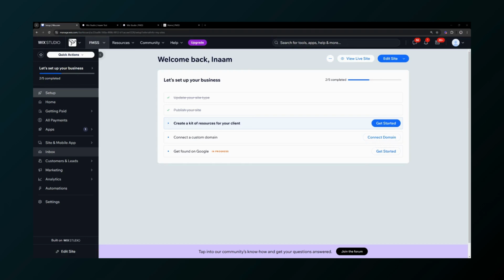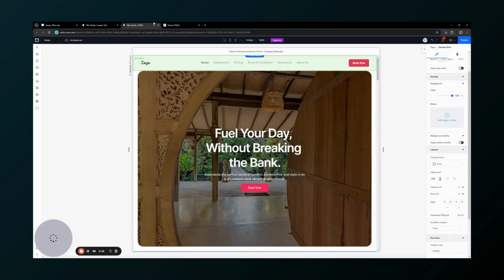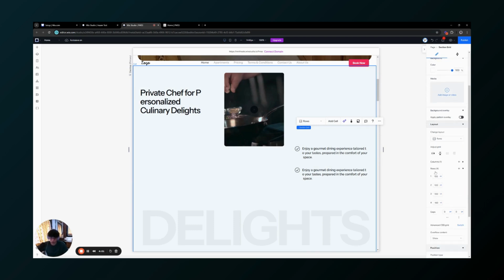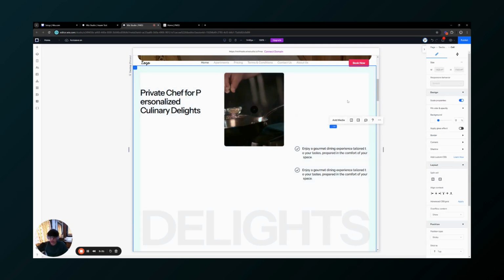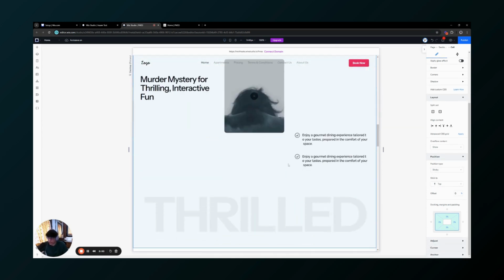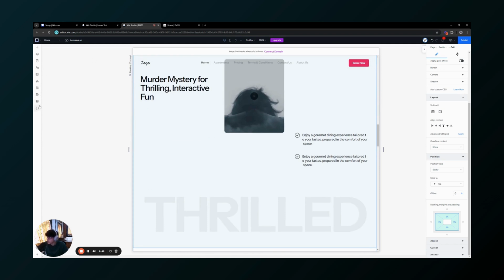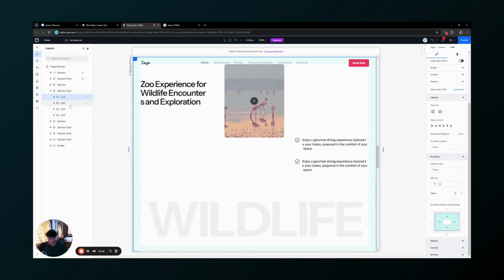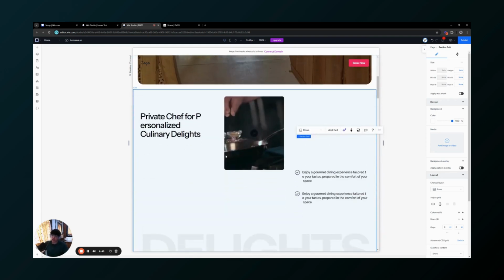How to Stack Elements Without Merging in Wix Studio: Easy Tutorial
Struggling to stack elements neatly in Wix without merging them? We’ve got you covered! 💡 In this tutorial, we’ll guide you step-by-step on how to stack elements (like text, images, and buttons) one on top of the other while keeping them independent in Wix Studio. Perfect for dynamic layouts, custom designs, and organized website sections. 🙌

✔ How to use stacking in Wix Studio.

✔ Tips for maintaining flexibility while designing.

✔ Examples of stacking for creative layouts.

💡 **Why Watch?**

This technique is a game-changer for designers who want clean and customizable layouts without the hassle of merging. It’s ideal for creating unique portfolio pages, product displays, or interactive sections.

💬 Got questions or need further tips? Drop them in the comments below, and we’ll help you out!

Let’s make your website game stronger together! 💻✨